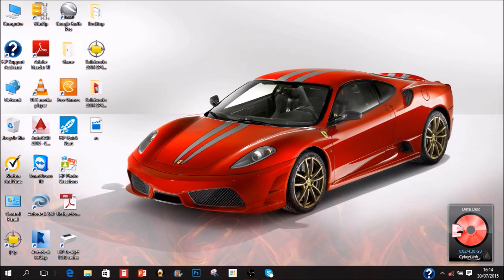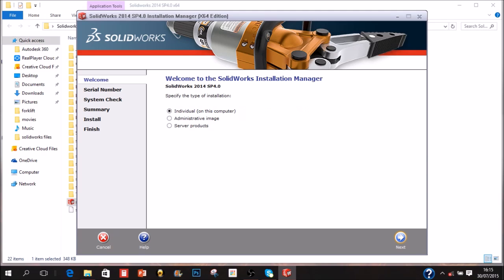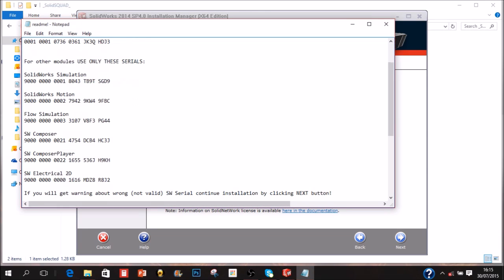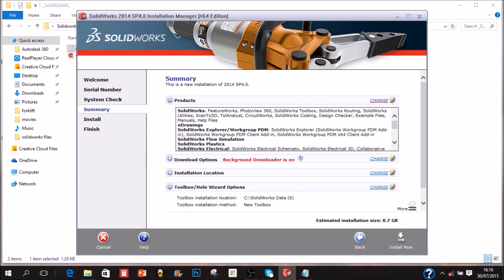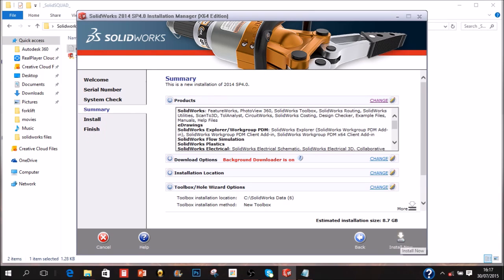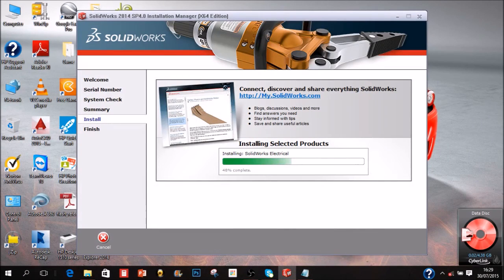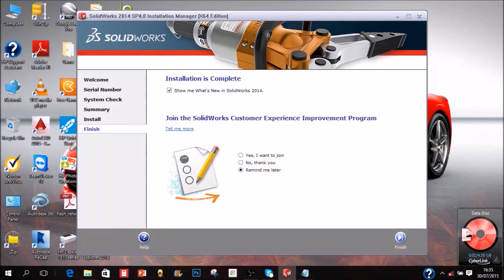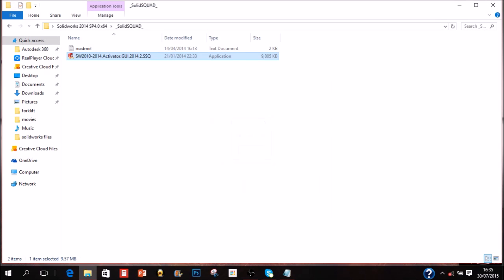How to Install SOLIDWORKS 2014 in Window 10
How To Install SOLIDWORKS 2014 [Window 10]